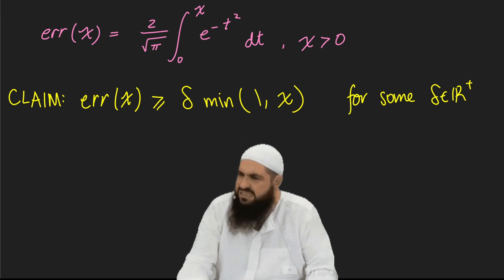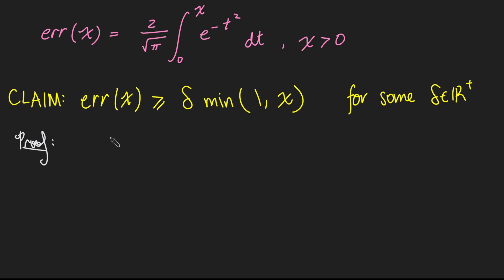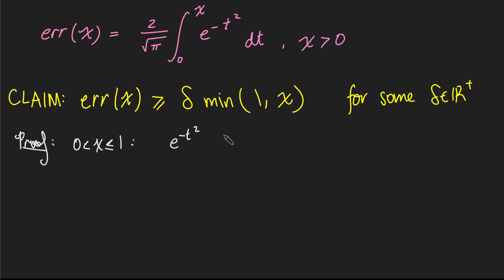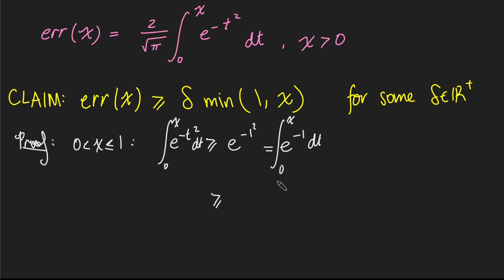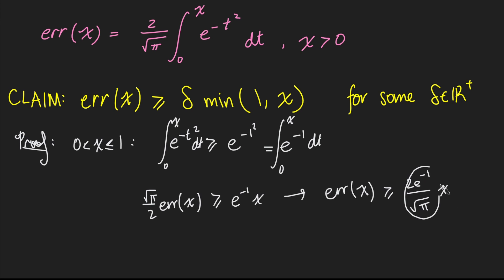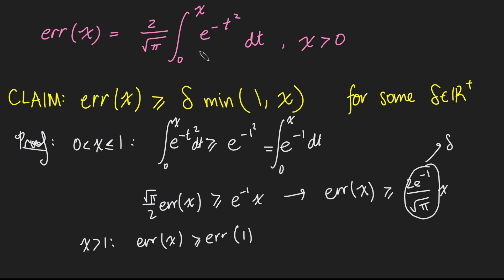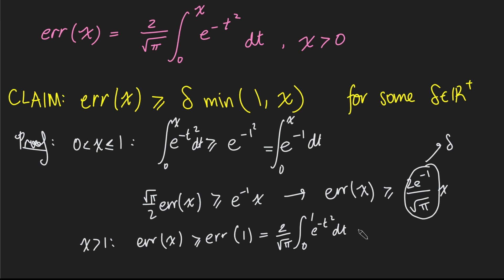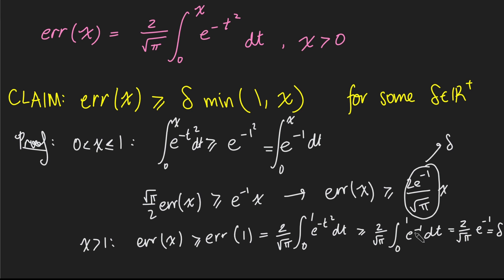Brother, err(x) - What's that?